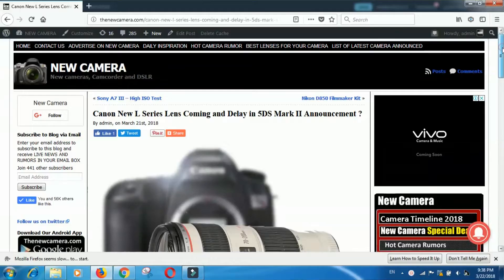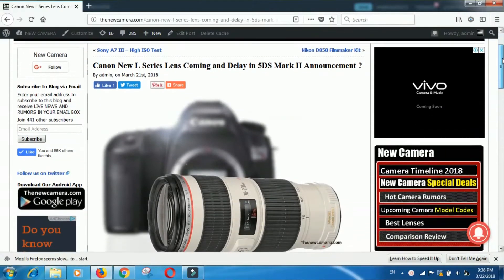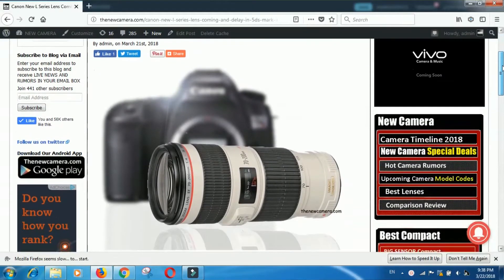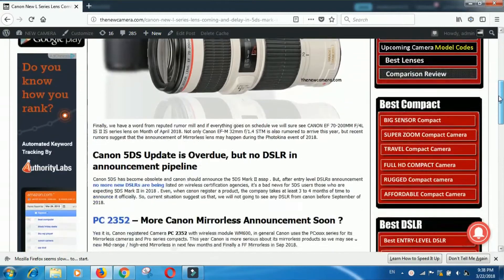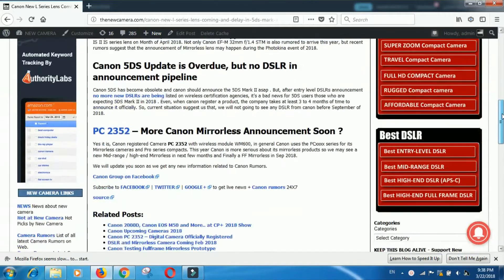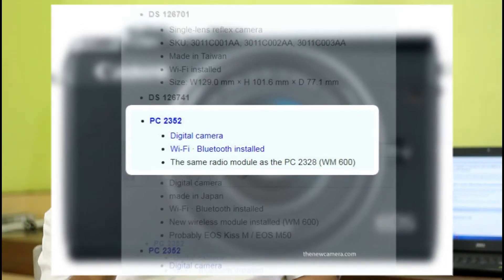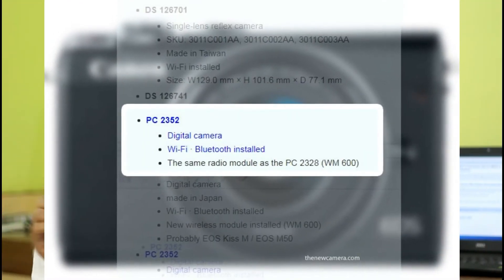No More DSLR from Canon in 2018 ?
May be yes... but for we will not going to see any new DSLR from Canon in next few months.

Canon New L Series Lens Coming and Delay in 5DS Mark II Announcement ?